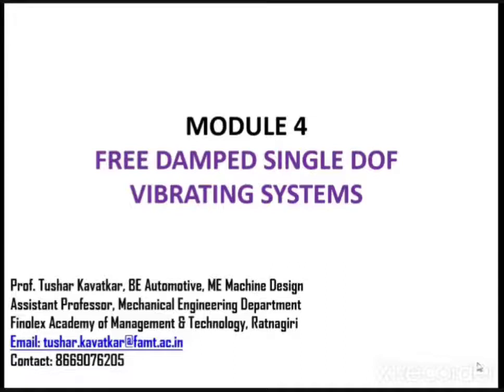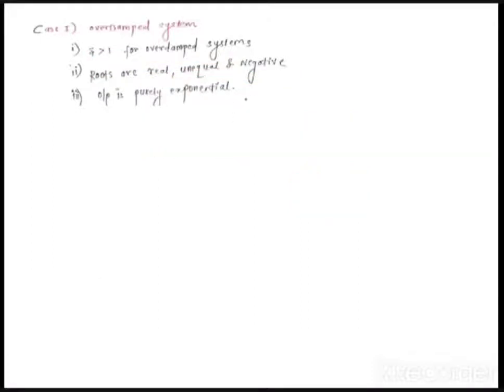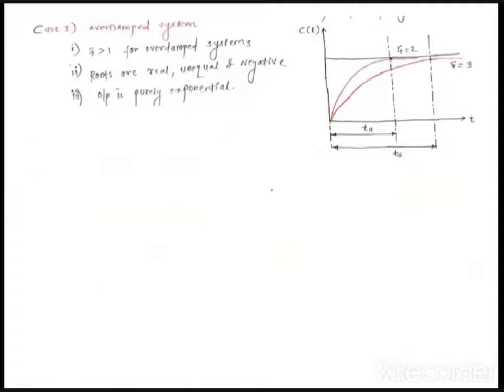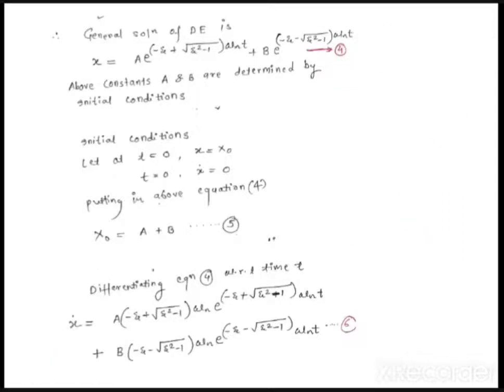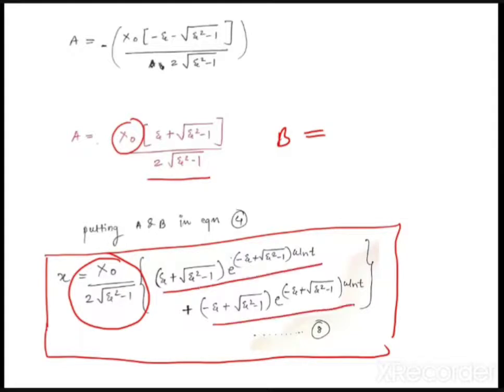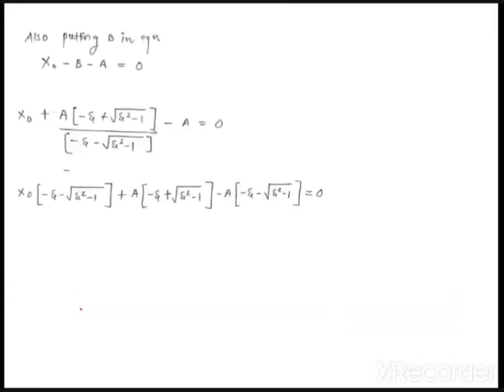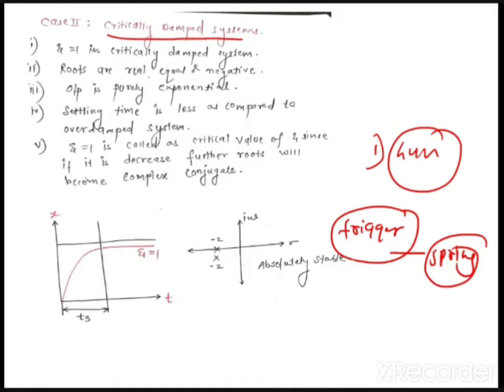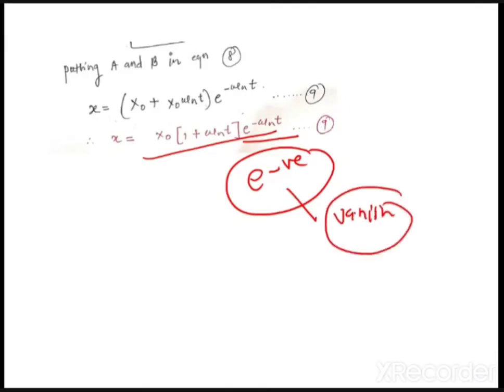Free Damped Vibration L2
Derivation of output equation and characteristic curve for overdamped and critically damped systems